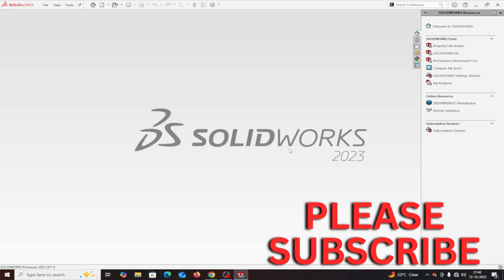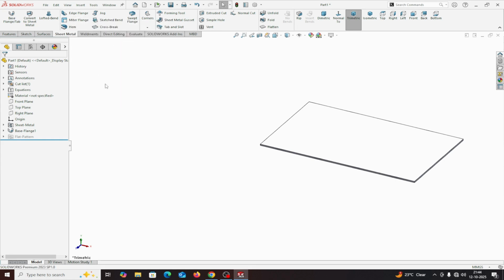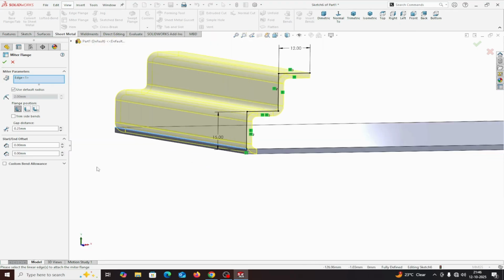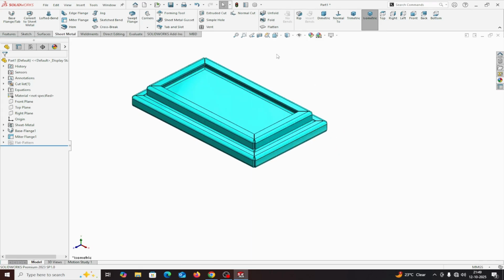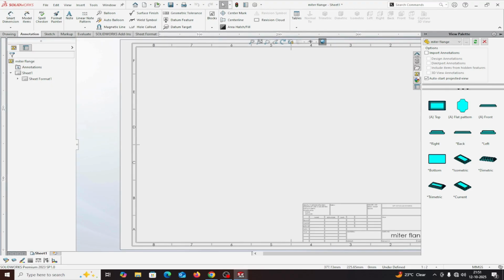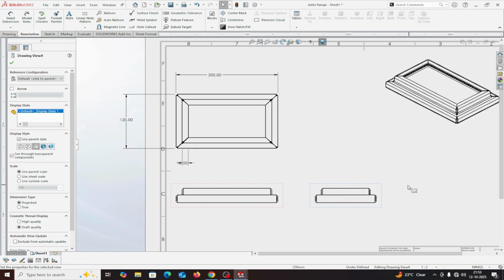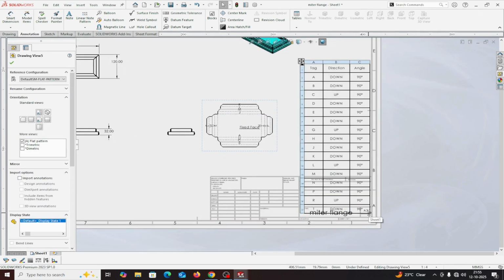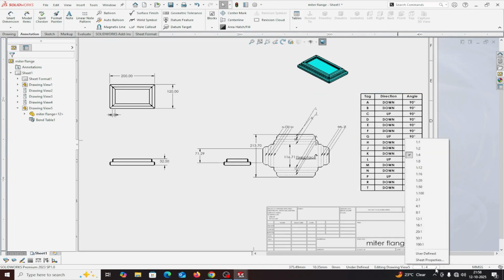MITER FLANGE IN SHEET METAL SOLIDWORKS.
1.BASE FLANGE
2.MITER GLANGE
3.START OFFSET/END OFFSET OPTIONS
4.FLANGE POSITION OPTIONS
5.SAVE DXF FILE FOR AUTOCAD
6.2 D DRAWING /BEND TABLE